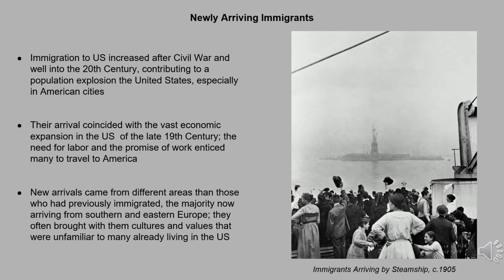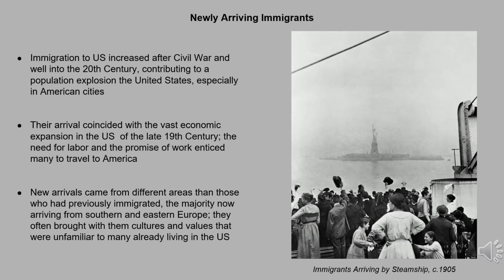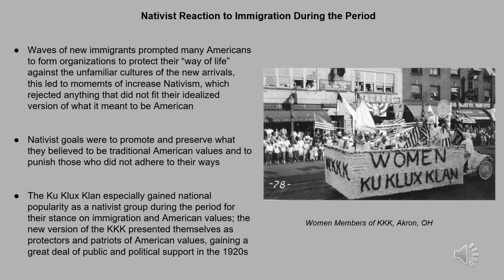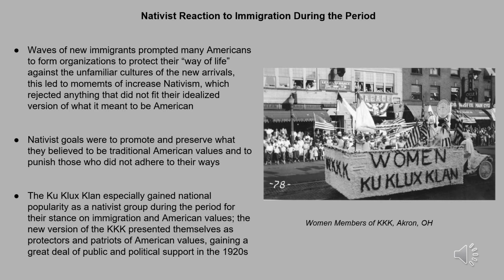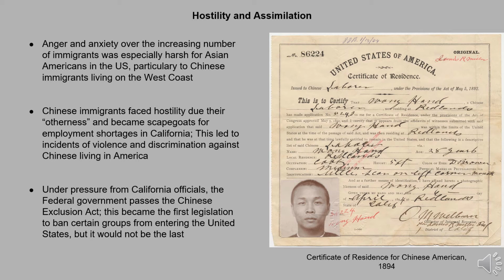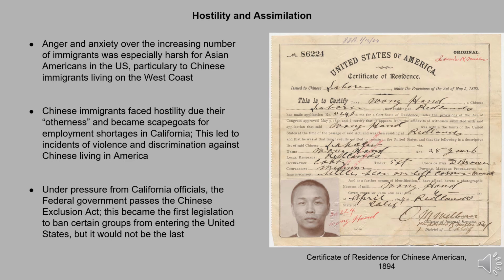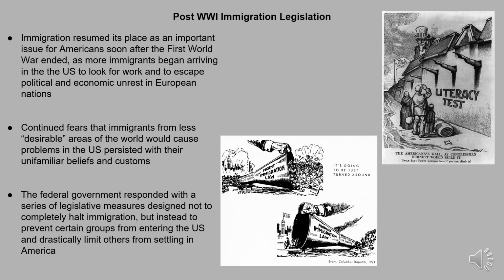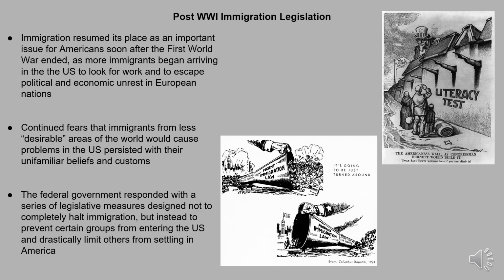Lecture Video Immigration in late 19th & Early 20th Century